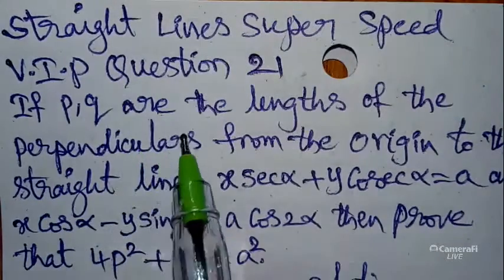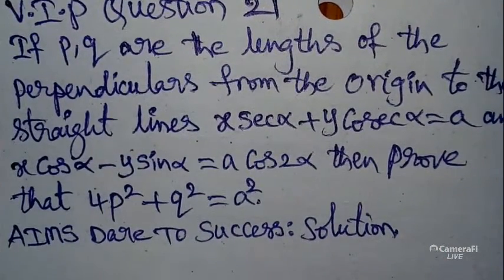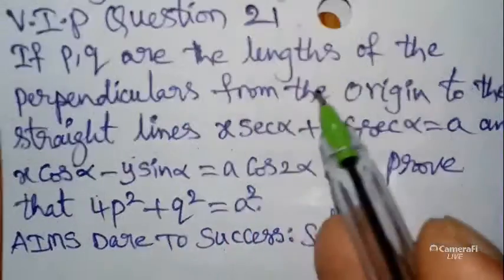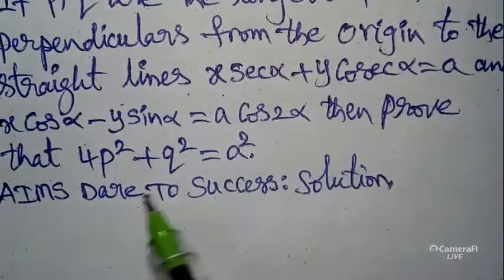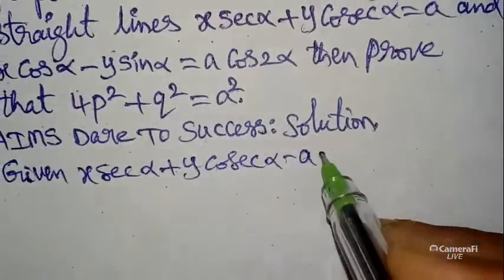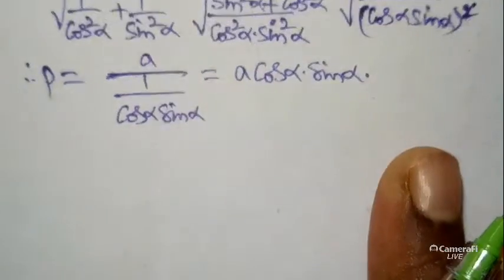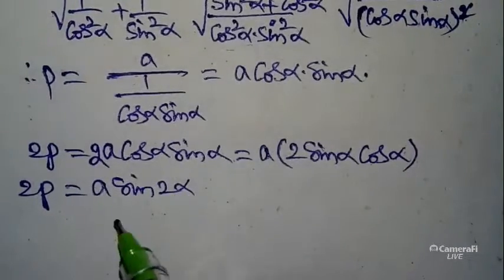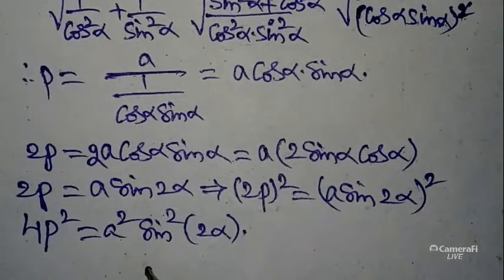21#StraightLines If p, q are the perpendiculars from Origin to xSecA+yCosecA=a, xCosA-ySinA=aCos2A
If p, q are the perpendiculars from Origin to x Sec A + y Cosec A = a, x Cos A - y Sin A = a Cos 2A then show that 4p² + q² = a²